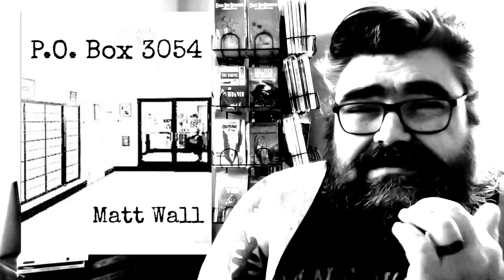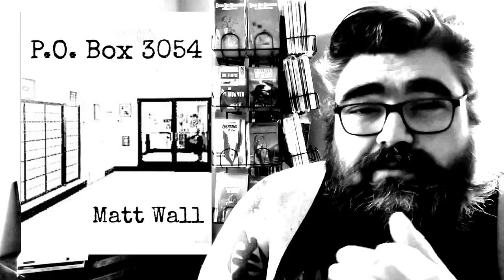2022 Channel Plans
Chat with me on Voxer:
paperbackjunky